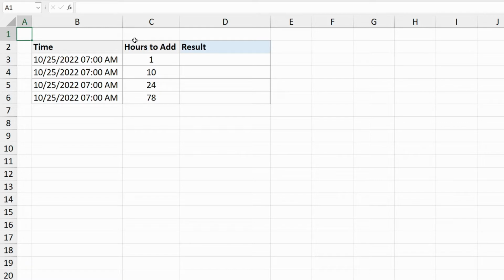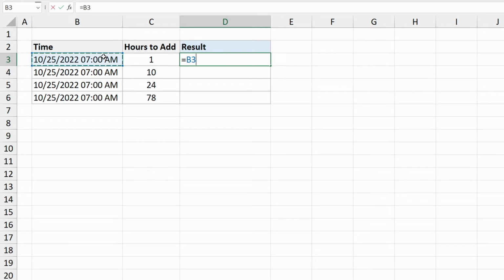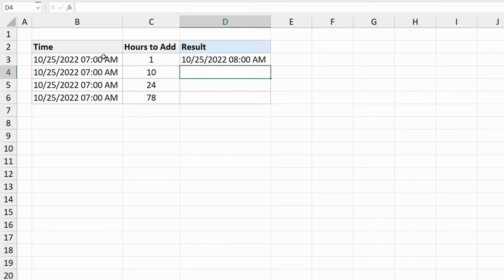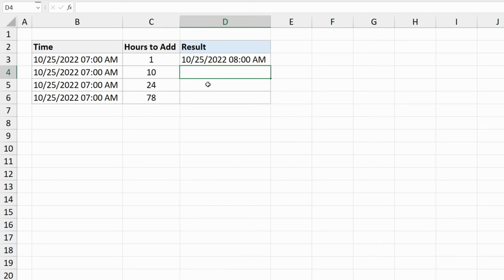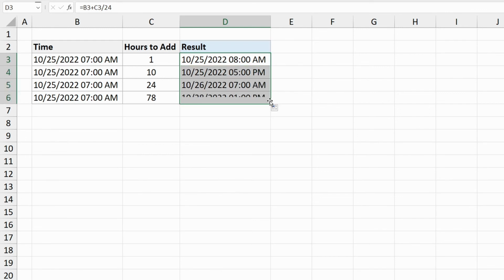How to Add Hours to Time in Excel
This video shows how to Add Hours to Time, in Excel, using an Excel formula.

Read through step by step instructions on how to add hours to time, in Excel:

Timestamp:
00:00 How to Add Hours to Time
00:06 Example
00:40 Excel Formula
01:24 Result
02:20 Wrap Up